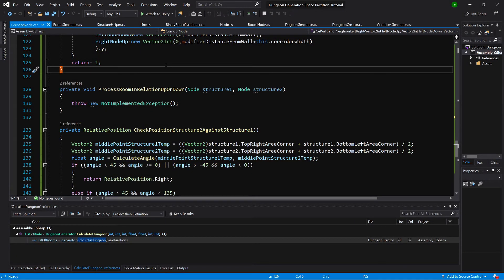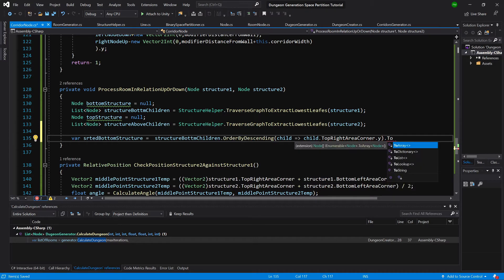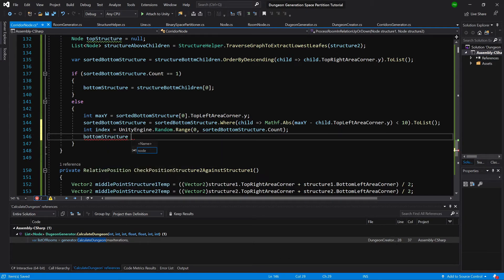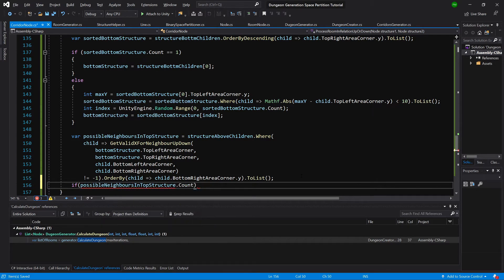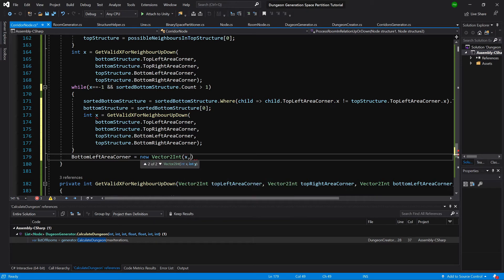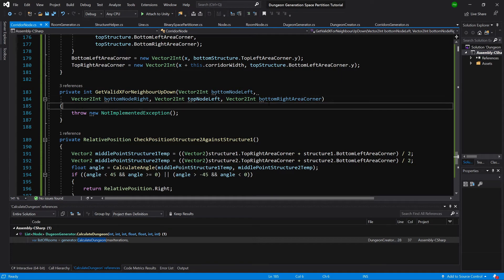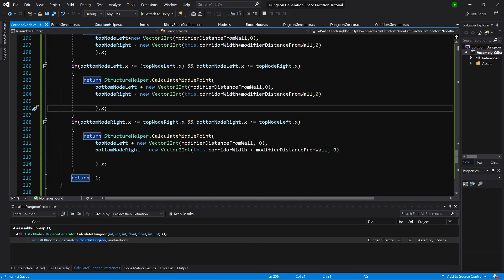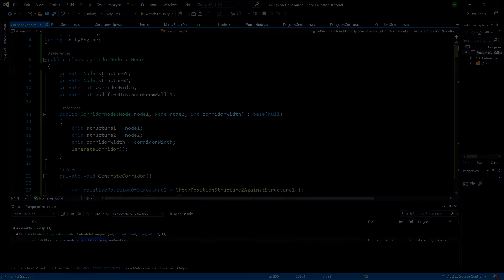Procedural dungeon in Unity 3D Tutorial P13 - Corridor Node p4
Part 13 - In this video we implement creating corridors in up and down direction.